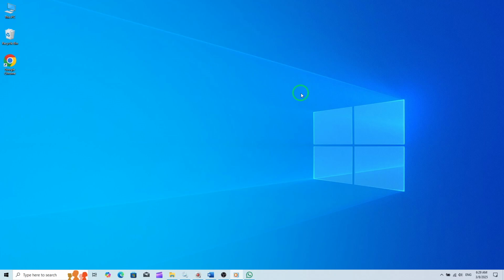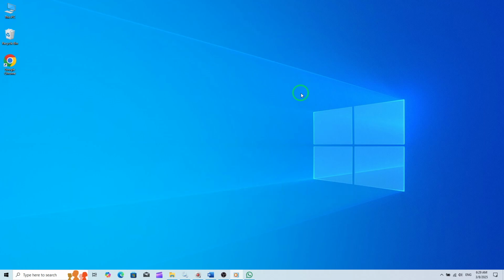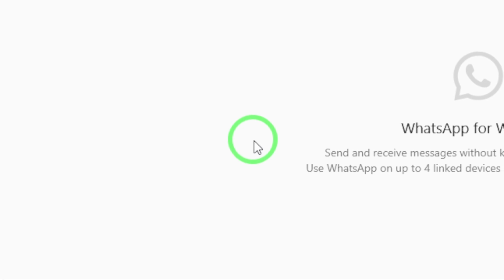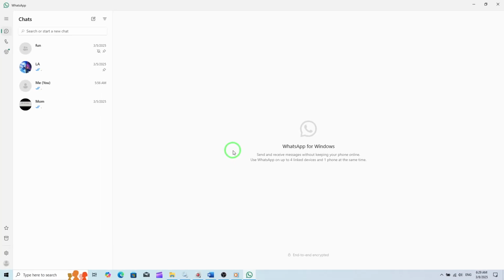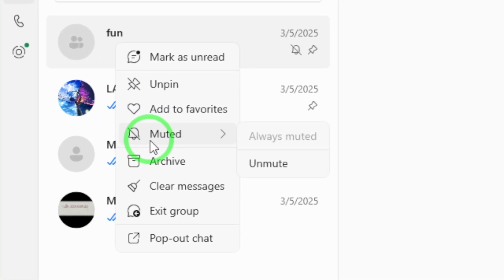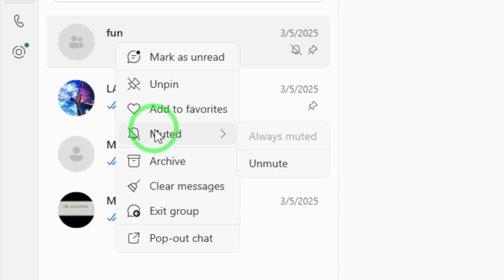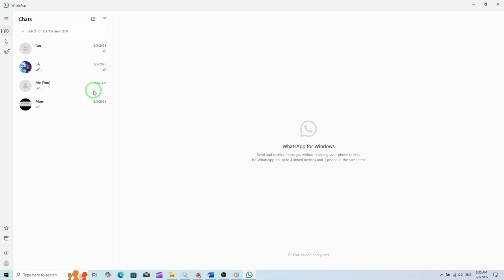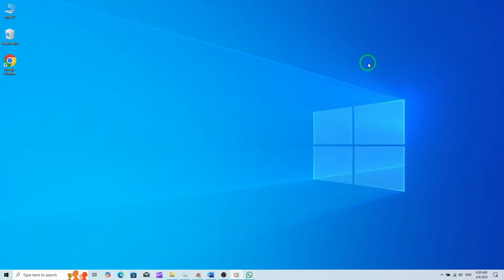How To Unmute A Group On WhatsApp App On PC (New Update)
Learn how to unmute a group on WhatsApp App on PC with the latest update. This simple process allows you to regain notifications from muted groups, ensuring you stay updated on important conversations. By following these steps, you can easily manage your WhatsApp group notifications on your PC.

1. Open WhatsApp app

2. Find the muted group you want

3. Right click on it

4. Choose Mute, then choose Unmute

Chapters:
00:00 Intro
00:12 Soultion
01:05 Outro